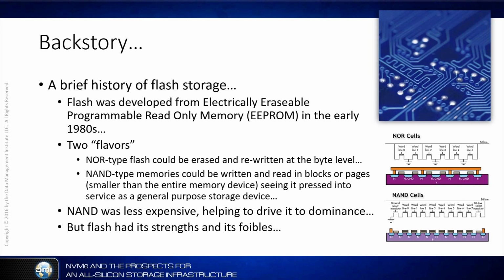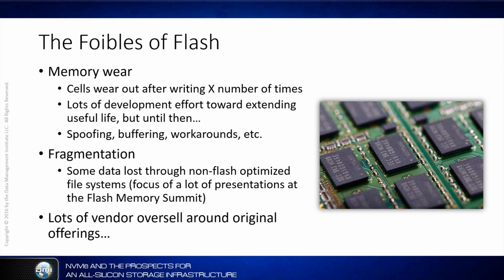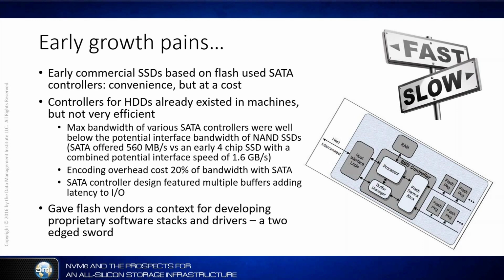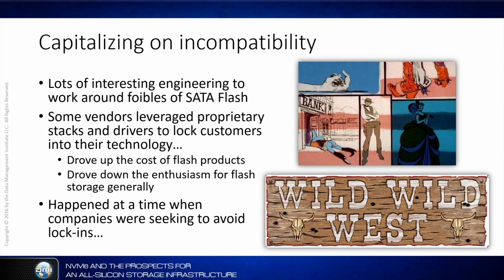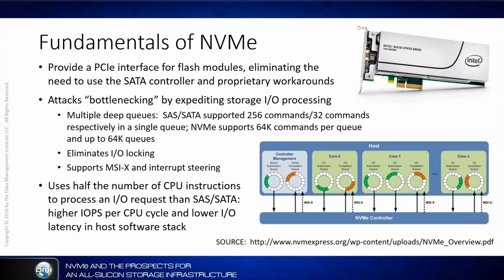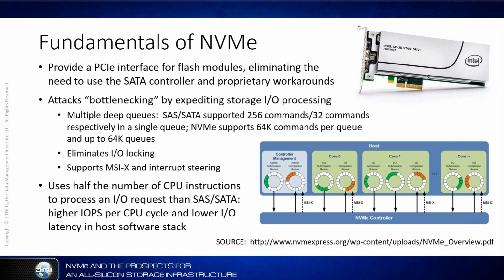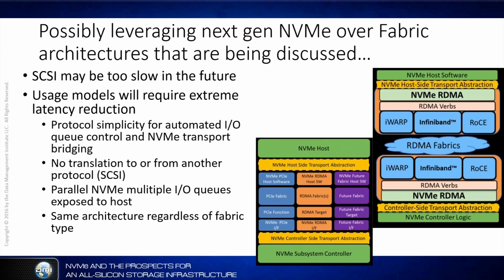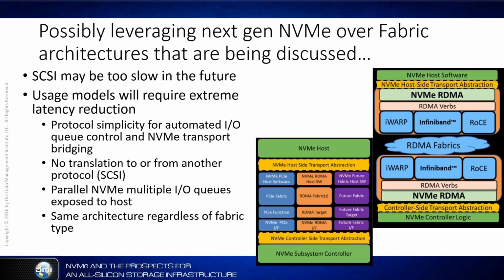NVMe and the Prospectus for an All silicon Storage Infrastructure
A Jon Toigo Webinar